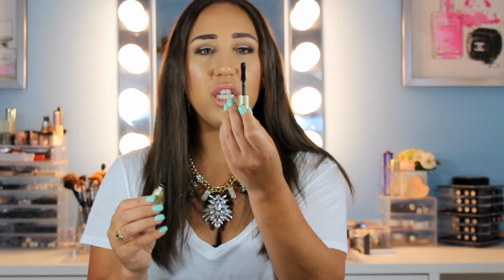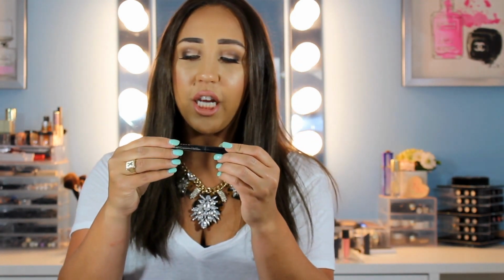EMPTIES!! SKIN CARE, HAIR AND MAKEUP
Hey everyone!
I’ve got some empties to chat about in today’s video!

Products mentioned:
Clinique Take the Day off Cleaning Balm for Lids, Lashes and Lips
Lancome BI-FACIL Double Action Eye Makeup Remover
Peter Thomas Ross 24K Gold Mask Pure Luxury Lift and Firm Mask
Peter Thomas Ross Rose Stem Cell Bio-Repair Gel Mask
Peter Thomas Ross Irish Moor Mud Purifying Black Mask
Bare Minerals Bearskin Complete Coverage Serum Concealer
Makeup Forever Ultra HD Concealer
Marc Jacobs New Nudes Sheer Gel Lipstick in Role Play
Dior Addict Lip Maximizer Plumping Lipgloss
Benefit POREfessional Face Primer
MAC Studio Fix Powder Plus Foundation in NC40
Bobbi Brown Intensive Skin Serum Concealer
Lancome Hypnose Drama Instant Full Body Volume Mascara
Stila Huge Extreme Lash Mascara
Stila Stay All Day Waterproof Liquid Eye Liner